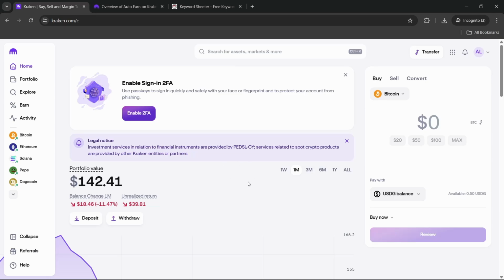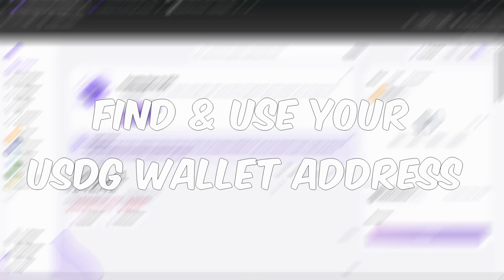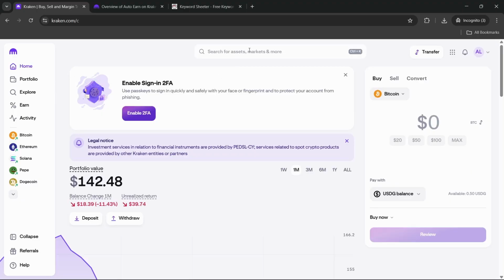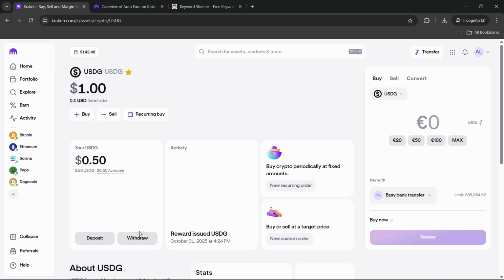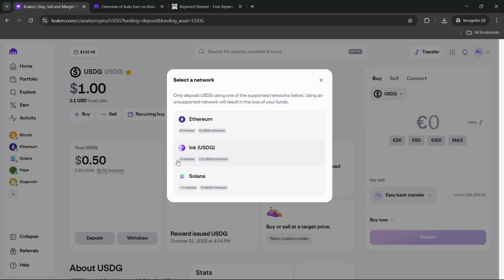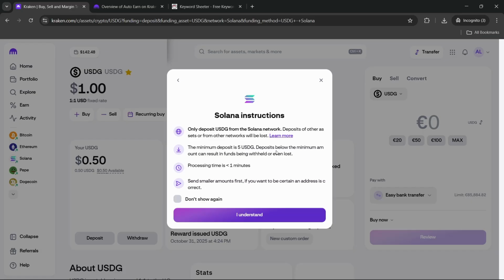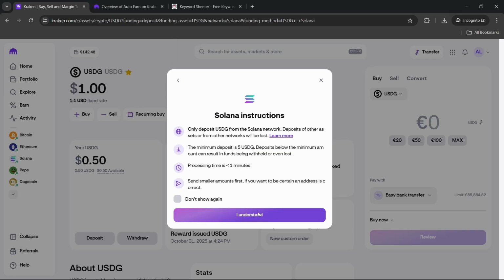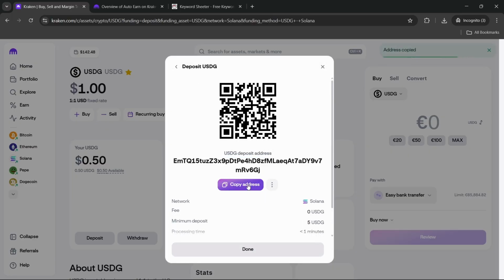Kraken - How To Find & Use Your USDG Wallet Address (Easy)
- In this guide, you’ll learn how to find your USDG wallet address on Kraken and how to use it correctly for deposits and transfers. This tutorial covers where to locate the address, which network to choose, and how to avoid common mistakes when receiving USDG on Kraken.